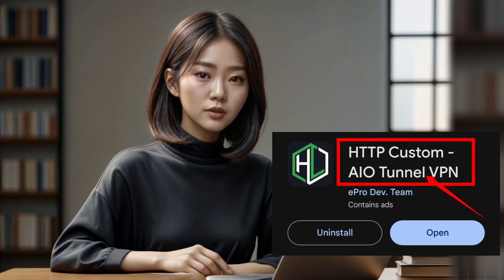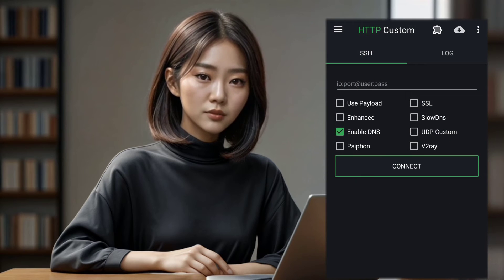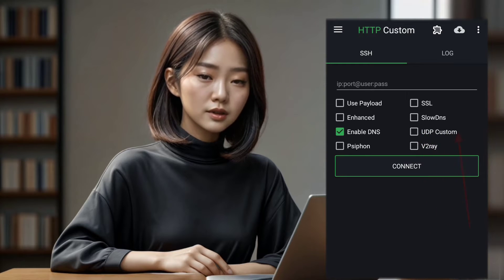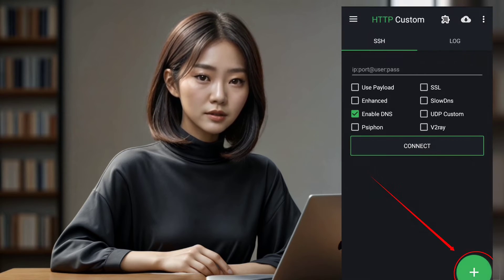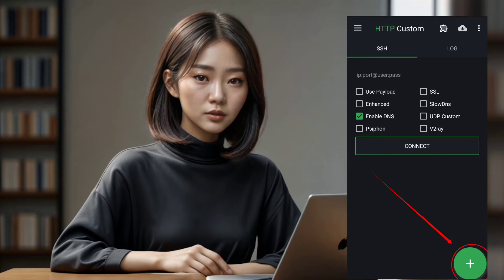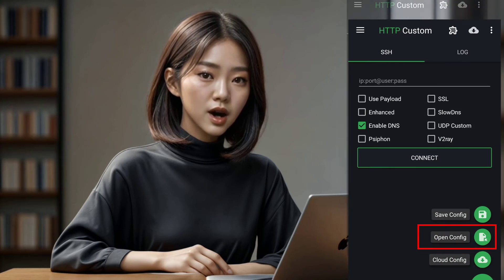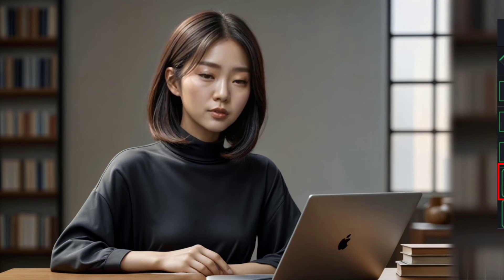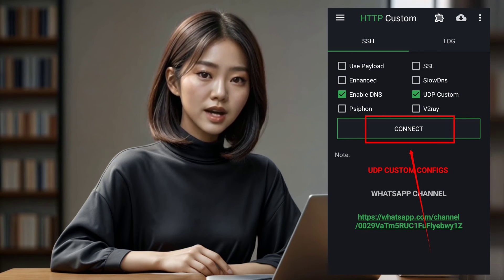How to IMPORT UDP files in HTTP CUSTOM VPN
In this tutorial, we walk you through the process of importing UDP configs on the HTTP Custom VPN app. Follow these easy steps to enhance your VPN experience and ensure secure browsing.